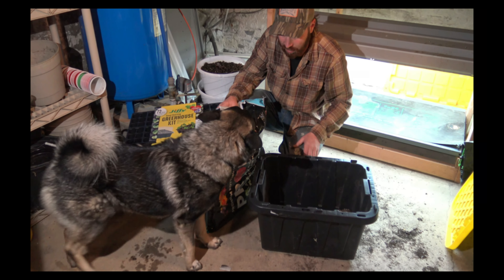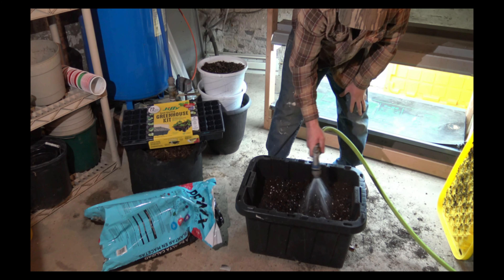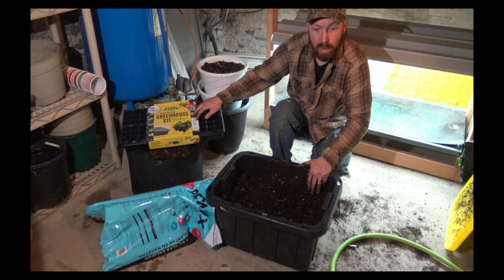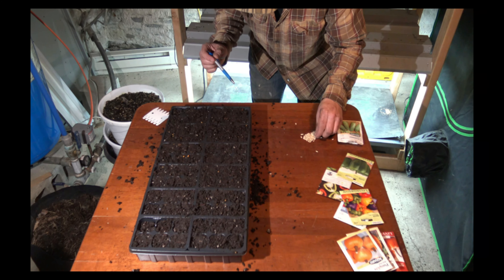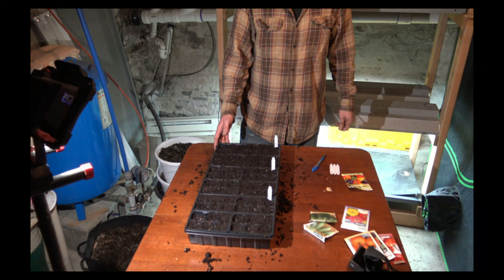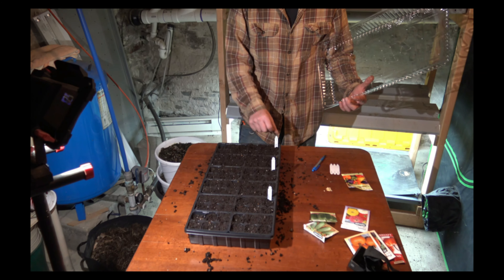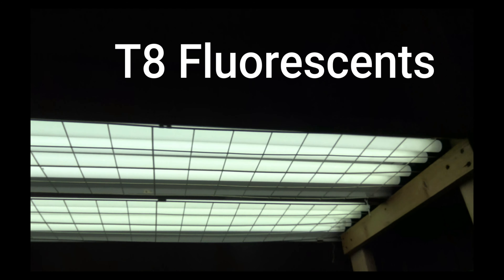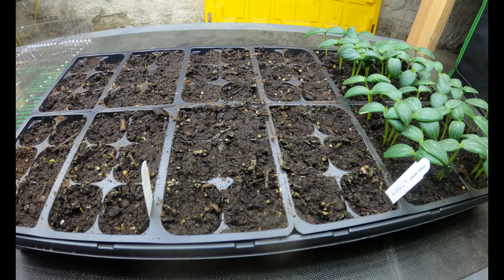Starting Seeds Inside - Easy